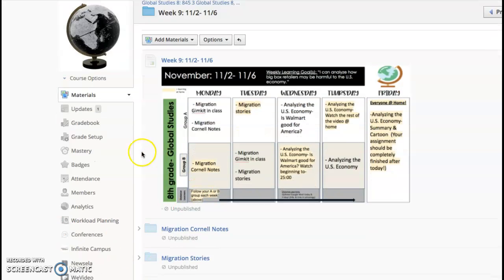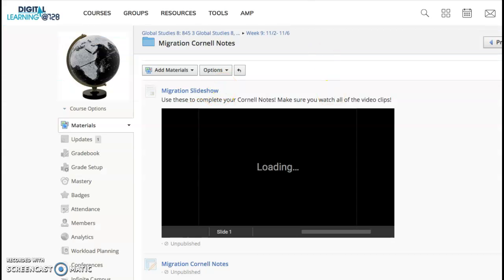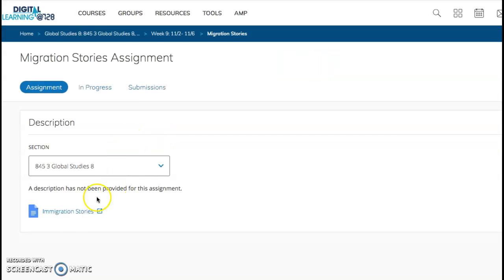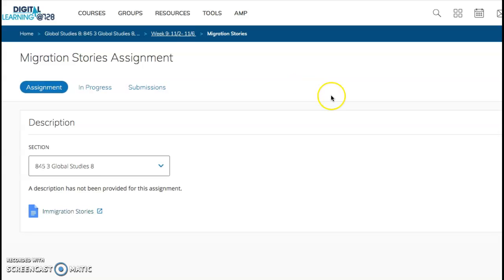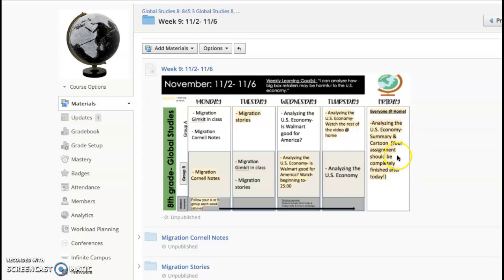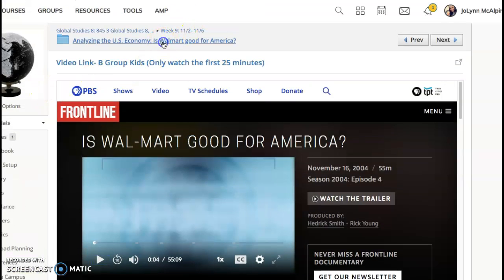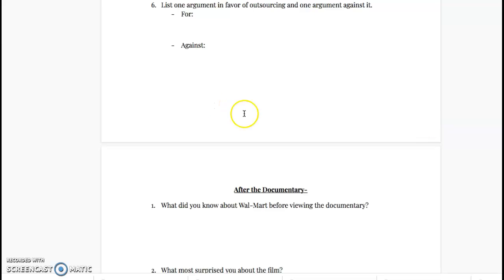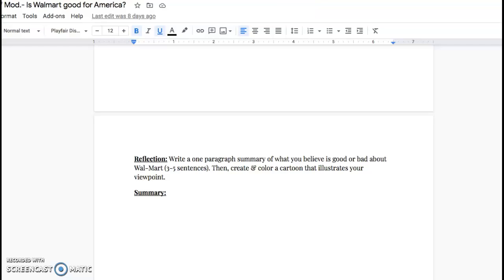8th Grade Global Studies Week #9 Overview